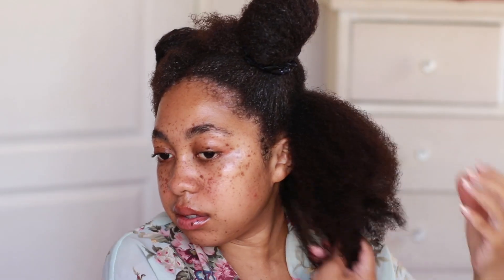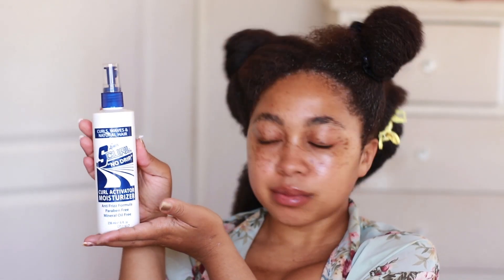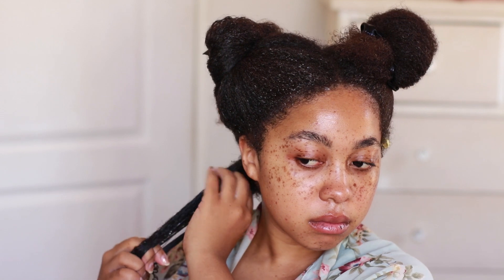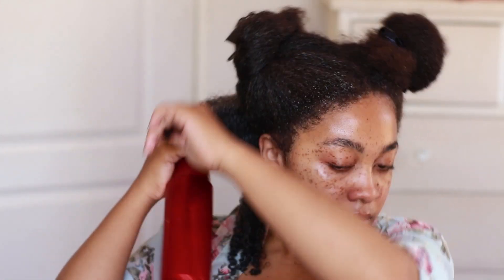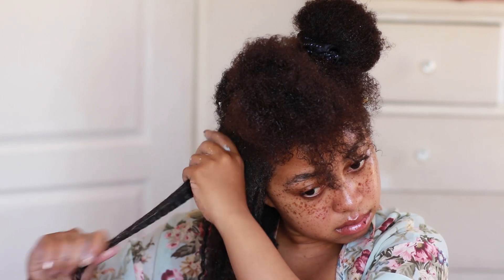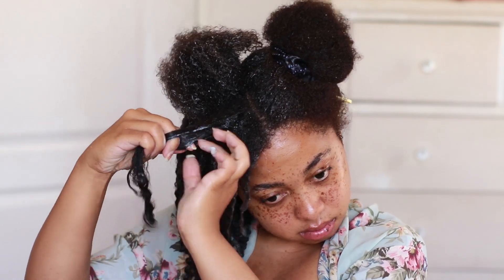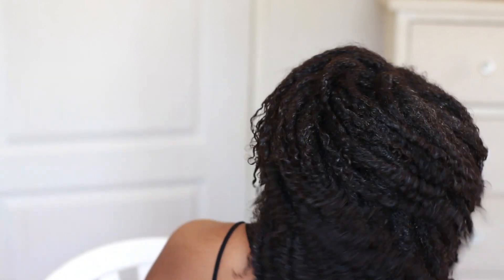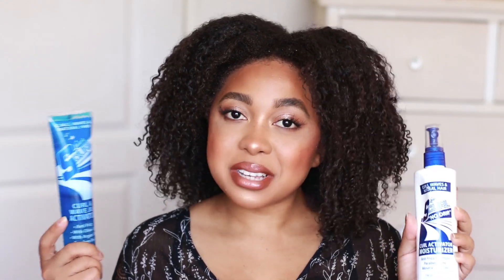I TRIED JHERI CURL JUICE ON MY THICK TYPE 4 HAIR AND GIRL... (YOU WILL NOT BELIEVE WHAT HAPPENED!)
PRODUCTS USED
S curl no drip
S Curl Gel
Eco styler gel
Spray Bottle
Denman Brush
Hair Clips

Heu love! in this video i finally try the jheri curl juice or Jheri curl activator on my type for natural hair and let me tell you, i was shook! If you have been thinking about trying the jheri curl products on your natural hair or type 4 natural hair like me, check this video out.